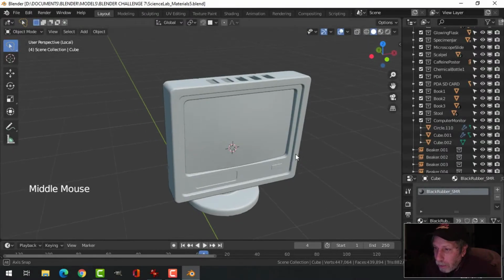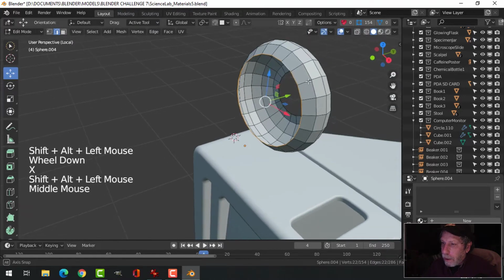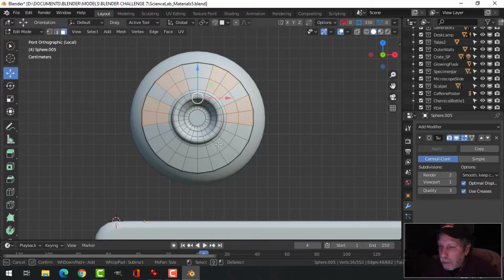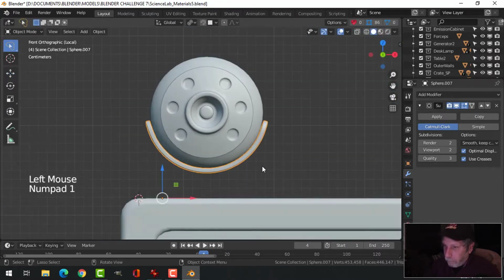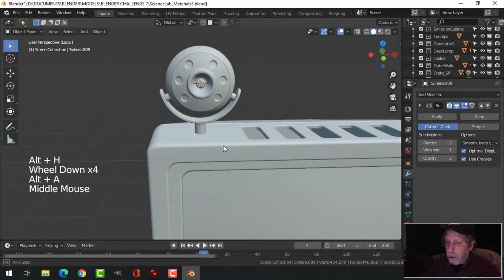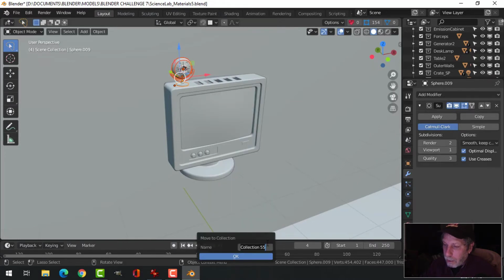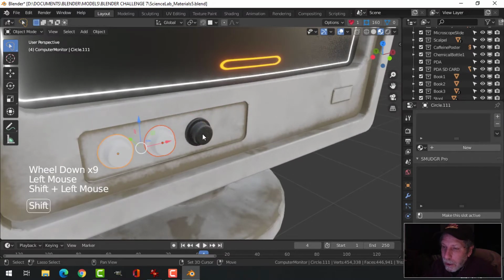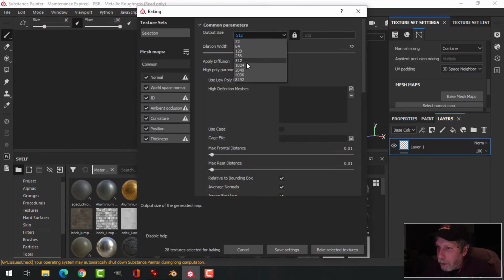BLENDER CHALLENGE 7: Modeling a Science Lab: Webcam (Part 12)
Let's model and texture a webcam to put on top of the monitor we made in the last video.  Texturing will include a black rubber/plastic material that I made previously using SMUDGR PRO, the blender add-on as well as a bit of basic Substance Painter.

Still more to do on this Science Lab scene for Blender Challenge 7 so I hope you will keep coming back to see how this all progresses.

BLENDER CHALLENGE 7: Science Lab
Deadline: Sunday January 24, 2021 (I have extended the due date!)

Go here to watch all my videos in this series of modeling the Science Lab: